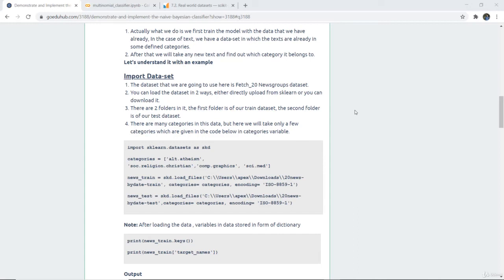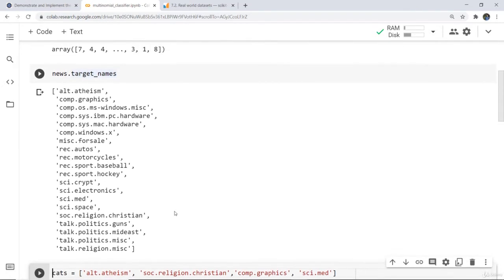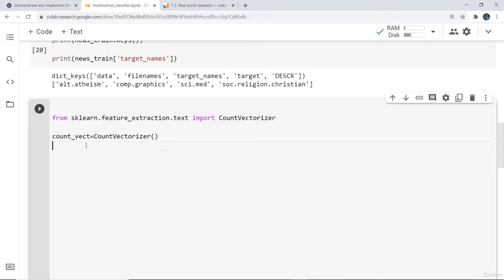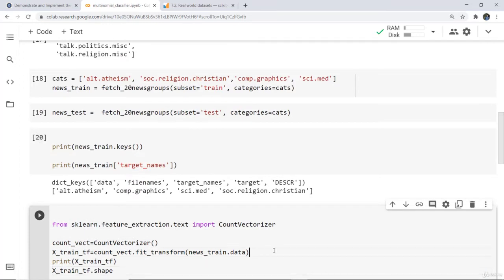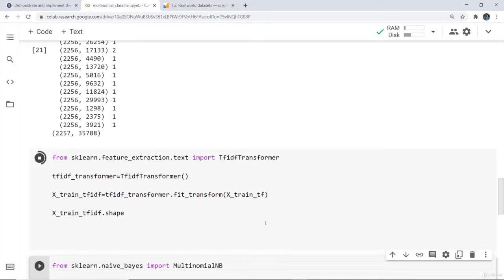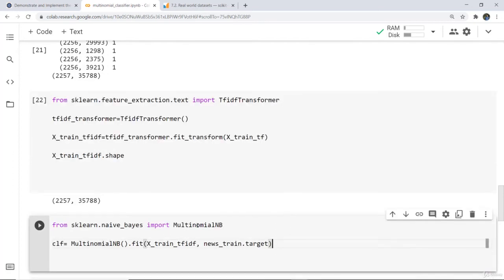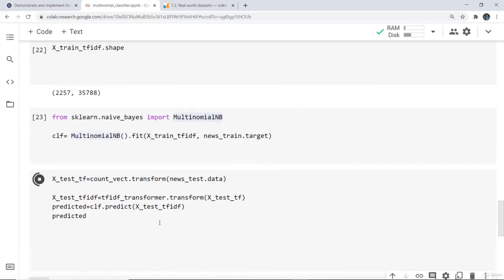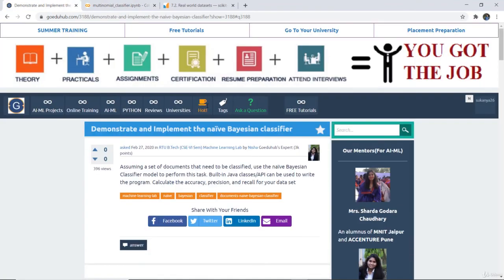Implementating Naive Bayes Classifier for Text Classification | Naive Bayes on ML for Data Science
Text Classification on Naive Bayes Algorithms of Supervised Machine Learning covered in this video.  Naive Bayes is a classification technique based on Bayes’ Theorem with an assumption of independence among predictors. In simple terms, a Naive Bayes classifier assumes that the presence of a particular feature in a class is unrelated to the presence of any other feature

🛎️🛎️Get In Touch With US🛎️🛎️

🪁🪁This videos Covers🪁🪁
🔴data science
🔴machine learning
🔴data analytics
🔴deep learning
🔴supervised learning
🔴big data analyst
🔴machine learning is
🔴naive bayes
🔴text classfication
🔴amazon sagemaker
🔴ai deep learning
🔴naive bayes
🔴bayes theorem
🔴introduction to naive bayes theorem
🔴linear regression
🔴regression analysis
🔴simple regression
🔴supervised learning
🔴unsupervised learning
🔴types of machine learning
🔴machine learning
🔴reinforcement learning
🔴machine learning algorithms compared
🔴deep learning
🔴python
🔴python 3
🔴data analysis
🔴stats in python
🔴What's python?